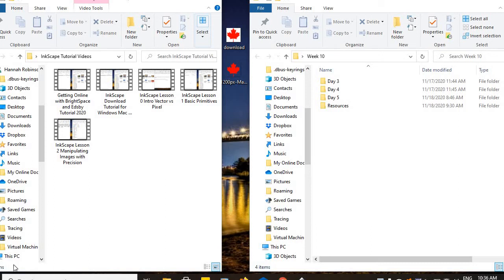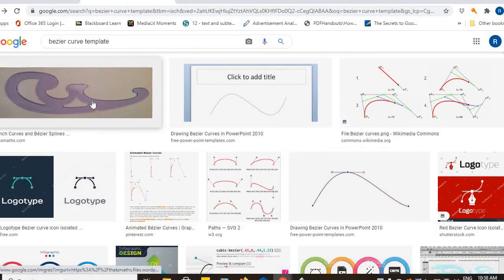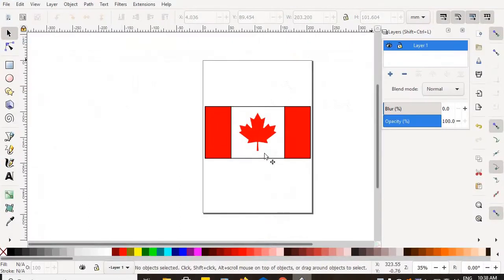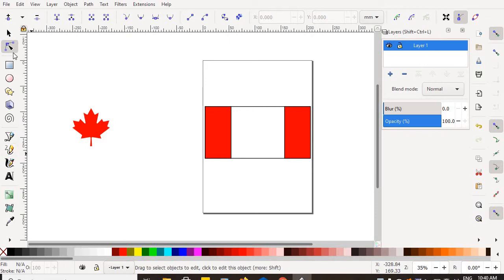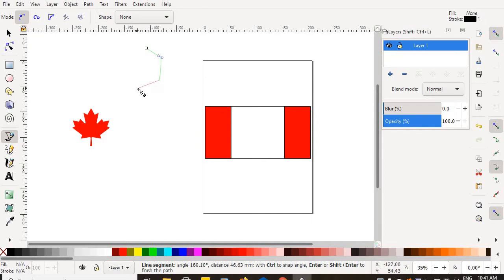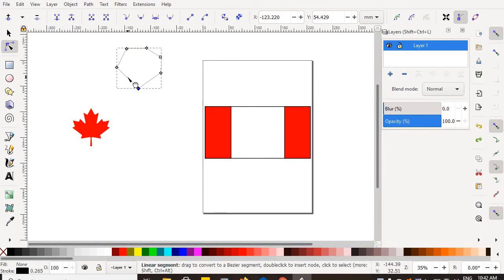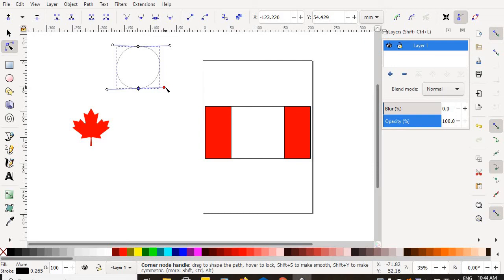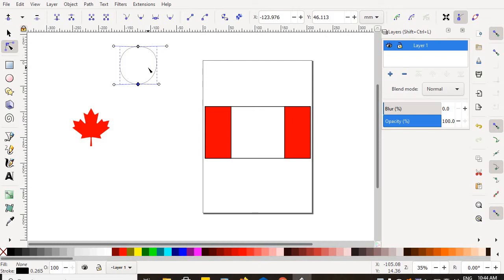InkScape Lesson 3: Drawing Objects with the Bezier Tool and Anchor Nodes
An overview of drawing shapes and objects using the Bezier Curves Drawing Tool, understanding how anchor nodes help shape your object, and knowing how to manipulate anchor nodes.